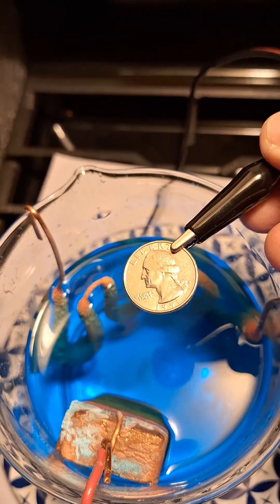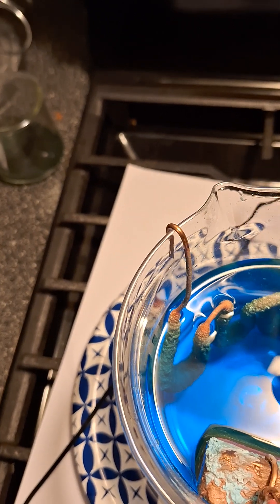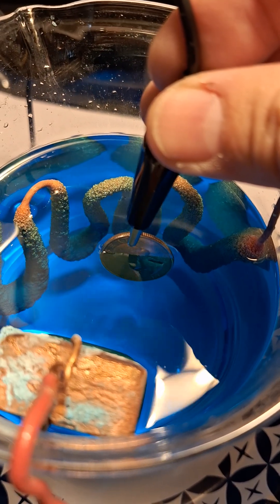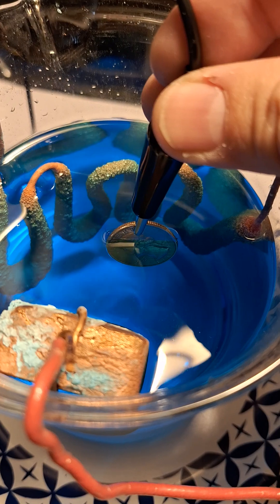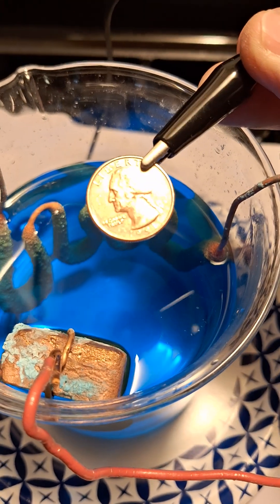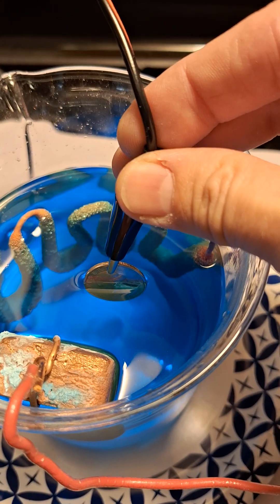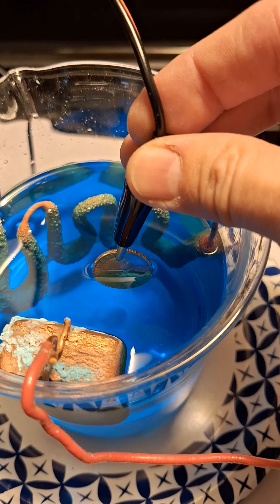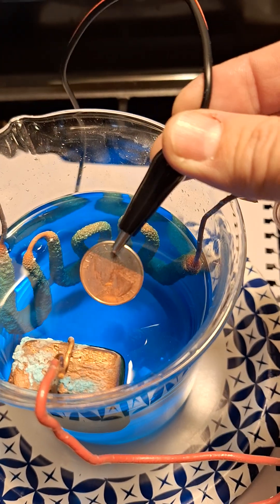Copper Plating a Quarter. 镀铜四分之一美元。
Copper plating a U.S. quarter using an electrolytic bath of copper(II) sulfate and sulfuric acid. Under an applied current, Cu²⁺ ions are reduced at the cathode surface, forming a uniform metallic copper layer.
A simple yet elegant demonstration of electrochemistry in action.

使用硫酸铜和硫酸溶液，对一枚美国四分之一美元进行电镀。在外加电流下，Cu²⁺ 离子在阴极表面被还原，形成均匀的金属铜层。这是一个简单却优雅的电化学示范。